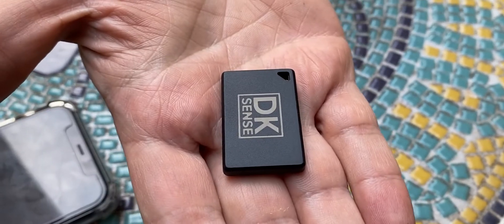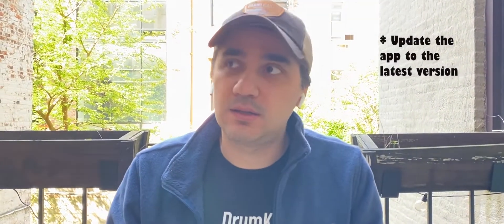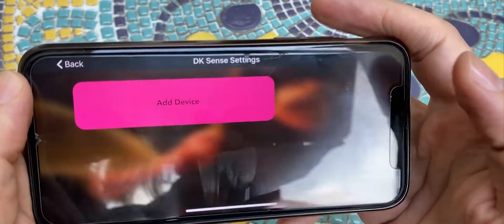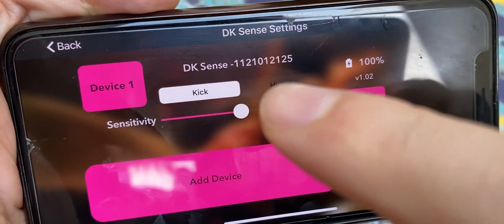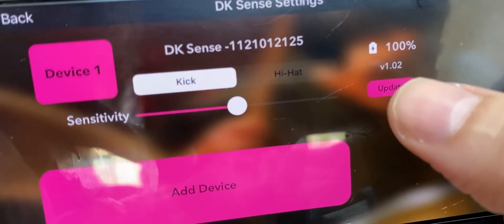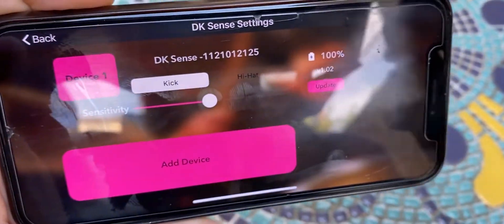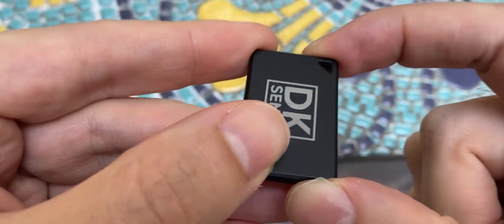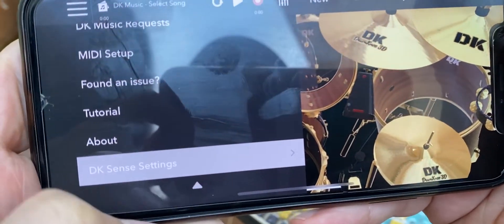How to set up your DK sense device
Here's a step by step on how to connect your DK Sense devices to your Drumknee3d App.

Keep drumming!!!